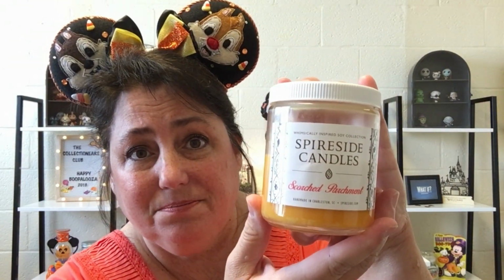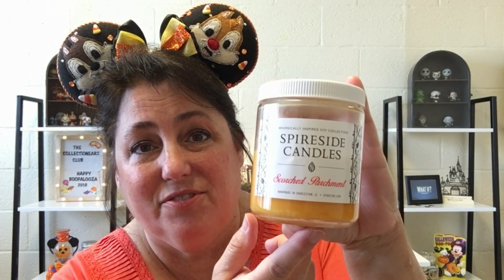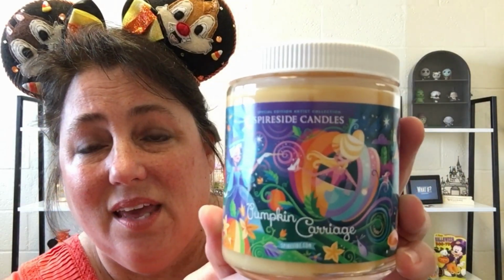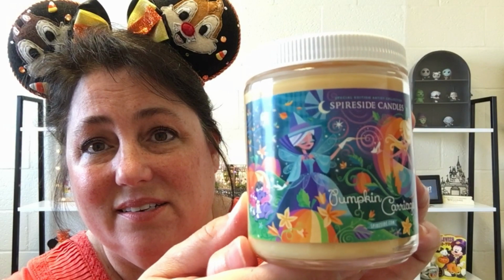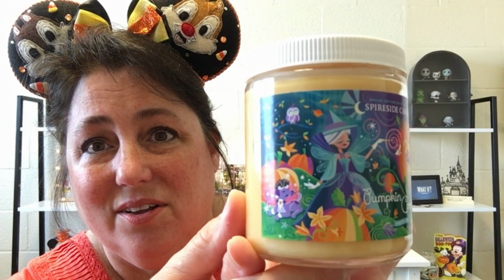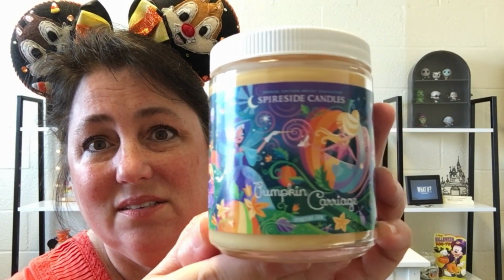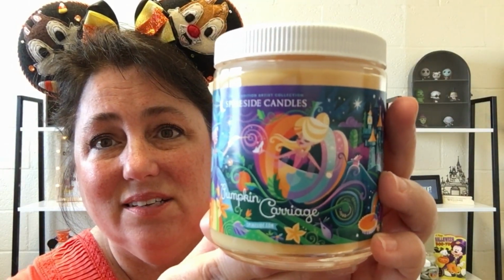Disney Inspired Candles | Spireside Candles Haul & Review!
Join me as I review my latest order from Spireside Candles!

You can also check out Jeff Granito's Etsy Shop

I'd love to connect with you on Instagram! Please check me out at: @the_collectionears_club

Chip & Dale ears are made by the wonderful Three Little Tinkers and you can find them at their or Etsy Shop